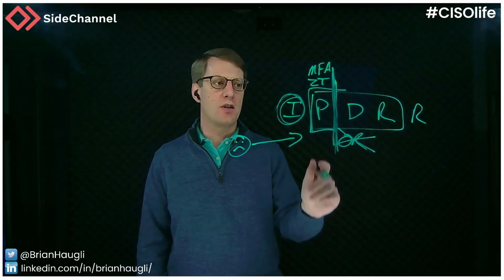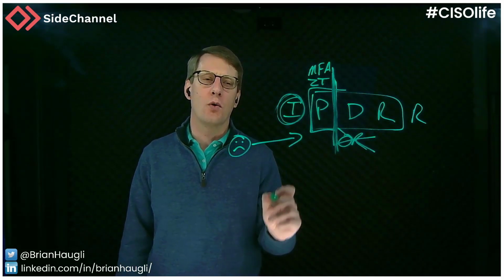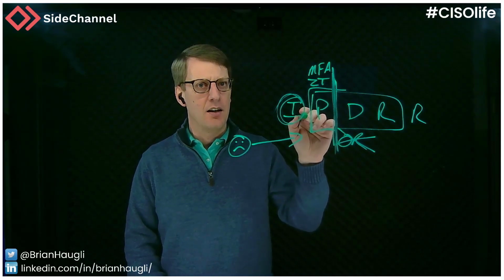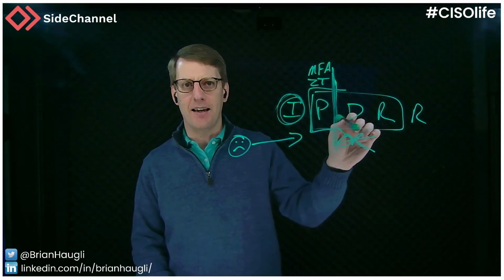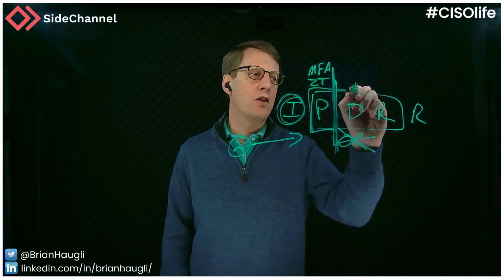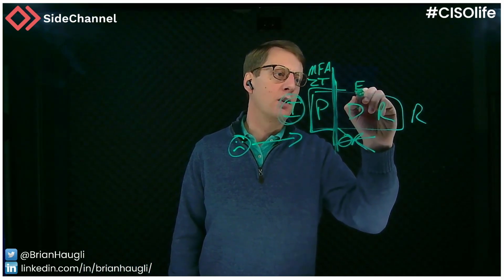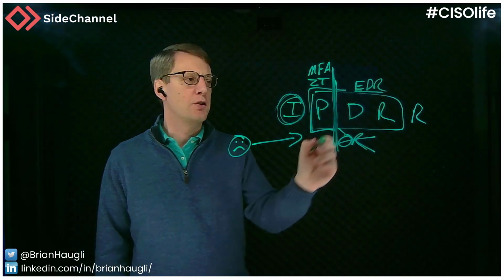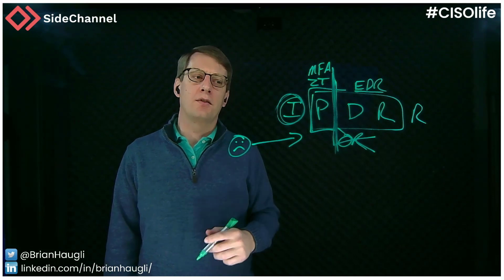Cybersecurity: Protection vs. Detection & Response | CISOlife with Brian Haugli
🔒 Welcome to another insightful episode of CISOlife with your host, Brian Haugli, CEO of SideChannel. In today's episode, we delve into a critical topic in the realm of cybersecurity: "Protection vs. Detection & Response." This episode is a must-watch for anyone interested in understanding the comprehensive landscape of cybersecurity measures.

🌐 What You'll Learn:
Balancing Act: Discover why it's not about choosing between protection and detection & response, but rather understanding the importance of both.
Real-World Scenarios: Brian Haugli shares his extensive experience and insights on how successful cybersecurity strategies incorporate both elements.
Expert Analysis: Dive into the intricacies of proactive protection measures and the reactive capabilities of detection and response.
Integrated Approach: Learn how to create a harmonious cybersecurity strategy that effectively combines protection with detection and response.

👨‍💼 About Brian Haugli:
Brian Haugli, a seasoned cybersecurity expert and CEO of SideChannel, brings his wealth of knowledge and experience to the table. His expertise in crafting and implementing effective cybersecurity strategies makes him a sought-after voice in the industry.